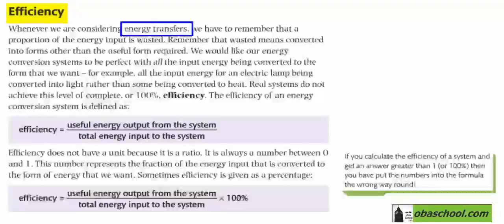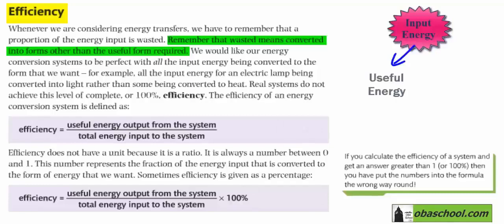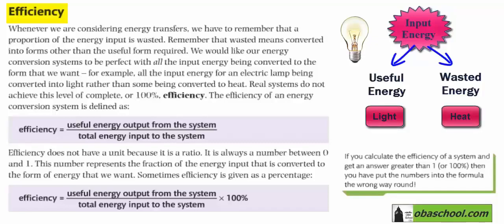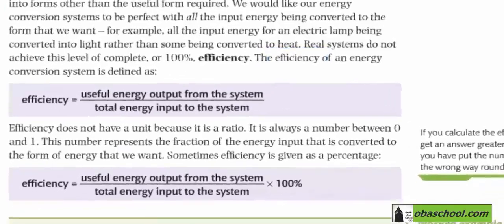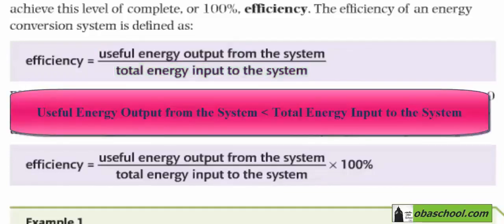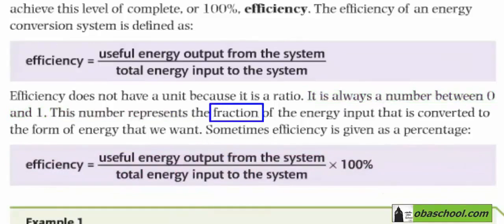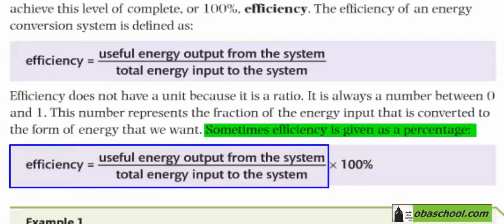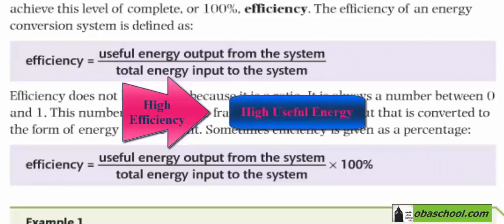GCSE Physics Revision - Conservation and Dissipation of Energy - Energy and Efficiency - Efficiency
gcse phc 01 14 efficiency 720

GCSE Physics Revision ,Conservation and Dissipation of Energy , Energy and Efficiency , Efficiency, Energy Dissipation